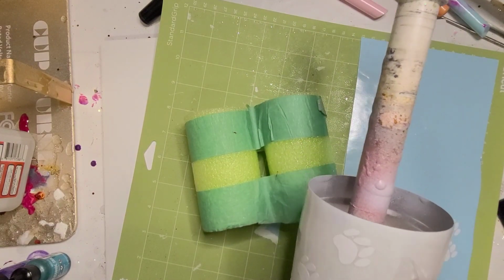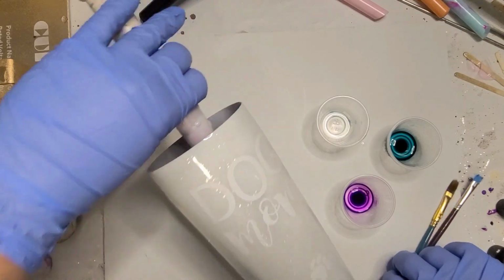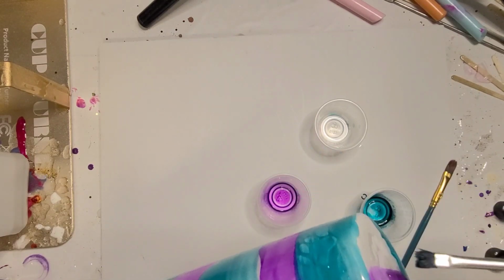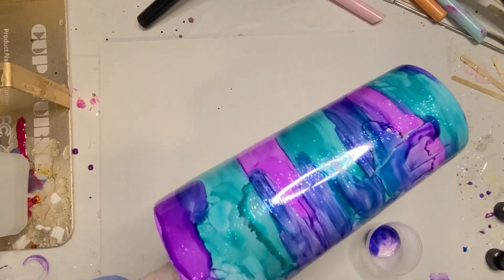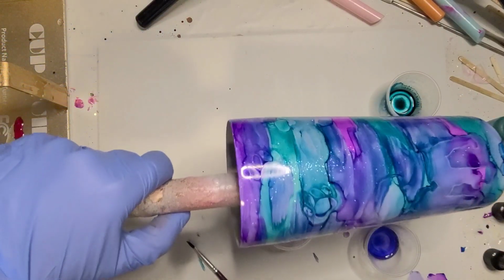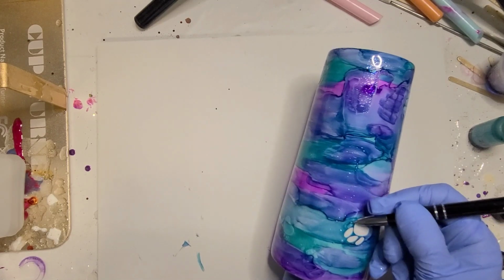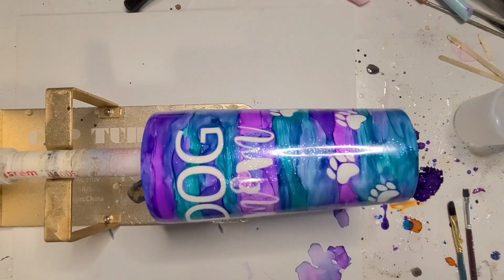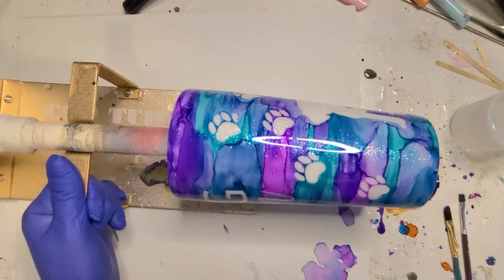Alcohol Ink Peekaboo over a Diamond Dust Base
AMAZON

Pinata Exciter Pack Ink